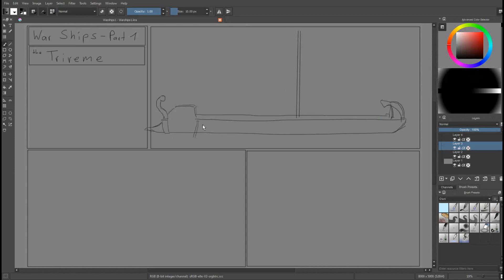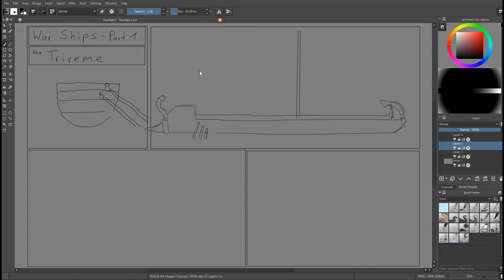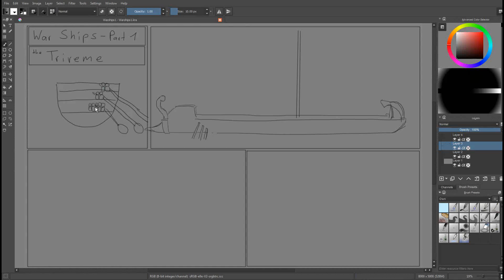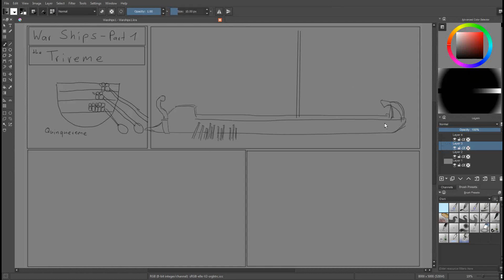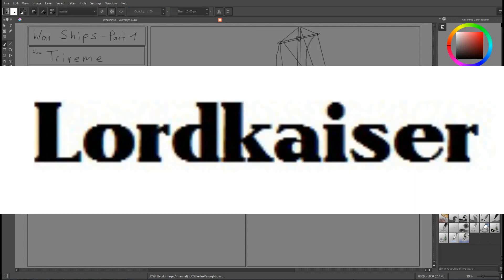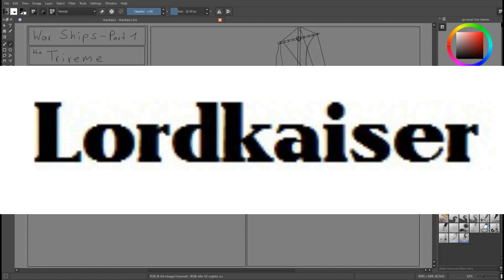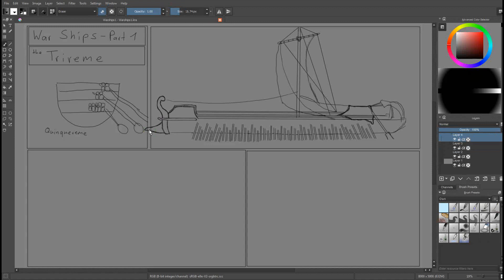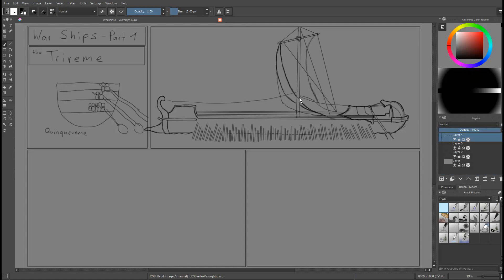Announcement and War Ships Tease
In case you want to check out a new channel with Gameplay of cool (mostly strategy) Games, with some Artworks and in the future maybe some programming, go check out this link: